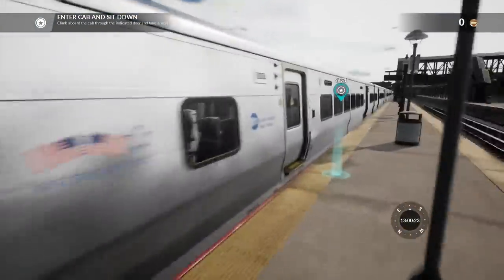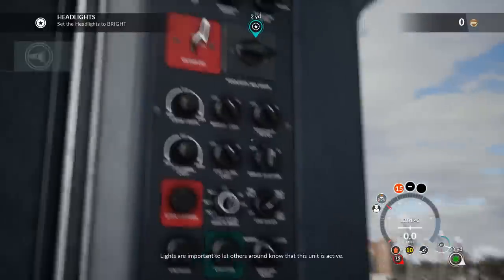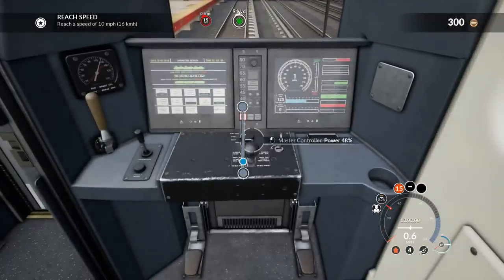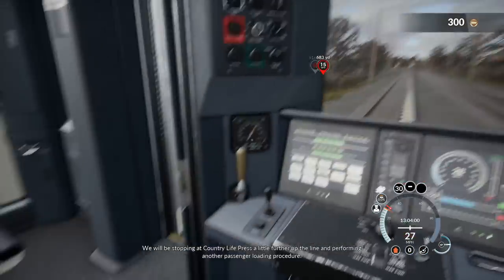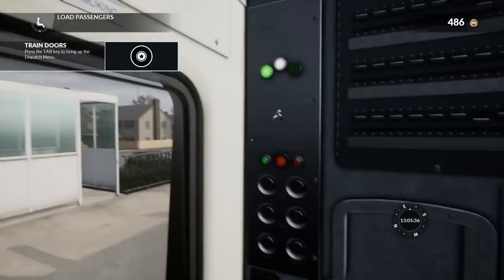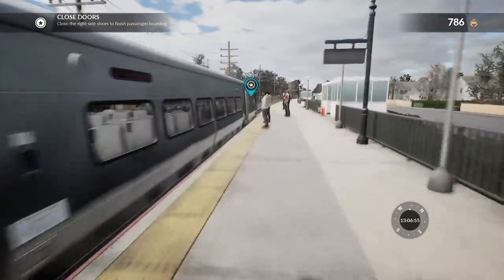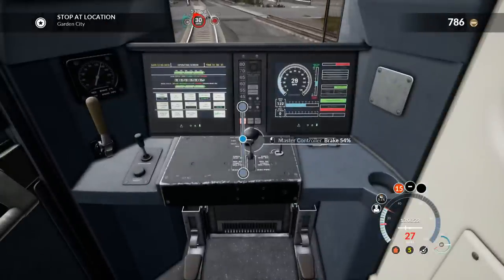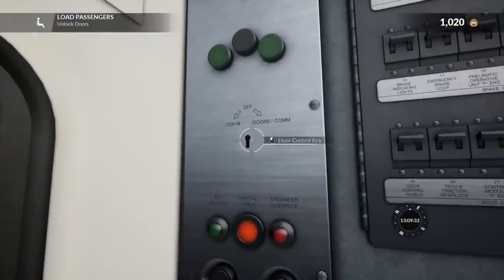TINY DRIVER CUPBOARD - Long Island Rail Road - Train Sim World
Time to jump into the new DLC. Its the Long Island Rail Road DLC where we can explore a whole new area and also use a new train, the M7. I want to say thanks to dovetail games for the key to this DLC. I also want to ask if you guys would like to see more? As always, I hope you guys enjoy the video!

About Train Sim World:

Be the Driver

Train Sim World is a First-Person Train Simulator that brings to life the experience of operating powerful and realistic trains on some of the World’s most amazing railways. Using real world data to accurately replicate the performance, sounds and feel of real trains, drive real world inspired missions, run 24-hour timetables, relax as a passenger or watch trains go by, the possibilities are endless. Whether you're a beginner or a seasoned expert, Train Sim World caters for all abilities.
CSX Heavy Haul
You’ve been invited to work for CSX Transportation as a railroad engineer delivering important cargo on tight schedules. With six challenging scenarios and many places to explore including Rockwood Mine, Sand Patch Summit and Cumberland Yard, your skill, focus and endurance will be tested to the limit.

Train Sim World caters to players of all ability levels, featuring seven guided tutorials that cover everything from getting started with the software for newcomers to operating the locomotives for more advanced players. Climb into the cab and learn to operate the three very different locos step-by-step, quickly moving from novice to expert.

Live out your rail fan dreams exploring the highly detailed and immersive environment and finding the best vantage point from which to capture those once-in-a-lifetime shots.
Northeast Corridor New York
Train Sim World®: Northeast Corridor New York brings to life the experience of driving passenger and freight trains on the Northeast Corridor in New York. Transport passengers in the state-of-the-art Amtrak ACS-64 and serve the city in the CSX GP38-2 freight locomotive in and around New York.

Go to work as an engineer on one of America’s most famous railroads. Navigating the busy Northeast Corridor will require you to master the rail network and the functions and systems of your trains as well as navigating the numerous stations and sprawling yards. With impatient passengers to transport on-time and freight to deliver, your skill, focus and endurance will be tested to the limit!
Great Western Express
Train Sim World®: Great Western Express brings to life the experience of driving high speed and commuter passenger trains on one of Britain’s busiest railways. Take control of the iconic Great Western Railways HST and command it to 125mph along the Great Western Main Line out of London's Paddington Main Line Station.

You’ve been invited to work for Great Western Railway as a driver on one of Britain’s busiest railways. With a timetable to keep and thousands of passengers to transport on-time, your skill, focus and endurance will be tested to the limit. Departing the busy London Paddington terminus, you'll have to negotiate the intense traffic and adverse signals, keeping to rule and your nerve.
Rapid Transit
Train Sim World®: Rapid Transit brings to life the experience of driving rapid transit commuter passenger trains on one of Germany’s most popular S-Bahn railways. Take control of the sleek DB BR 1442 ‘Talent 2’ and transport passengers along the S-Bahn S2-Line through the historic and picturesque city of Leipzig.

You’ve been invited to work for Deutsche Bahn as a driver on one of Germany’s distinctive S-Bahn railways. Navigating the busy S-Bahn will require you to master the layout of the route and the functions and systems of your train as well as Deutsche Bahn’s unique signalling system. With thousands of passengers to transport on-time, your skill, focus and endurance will be tested to the limit!